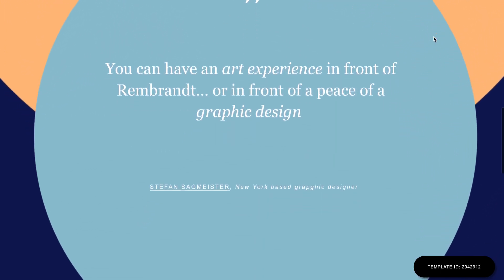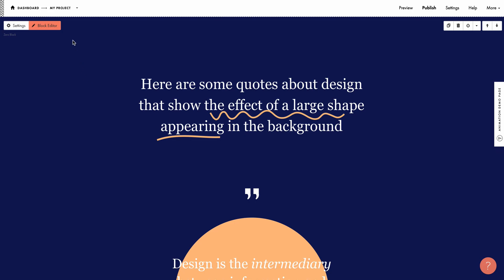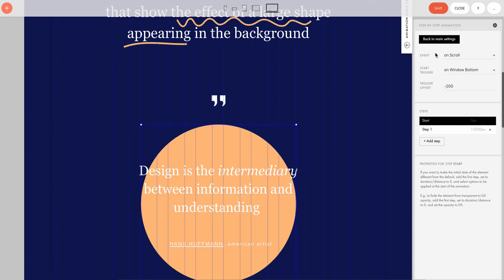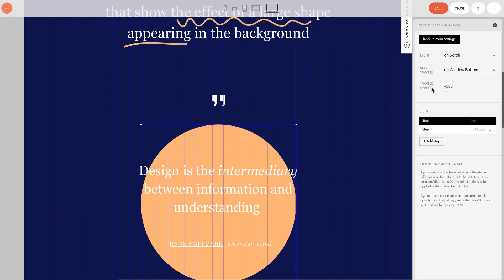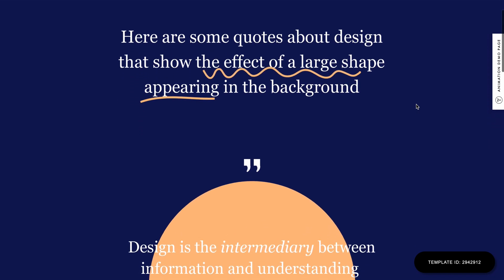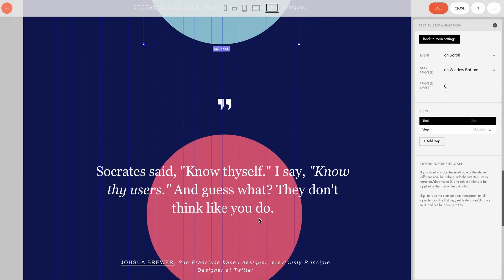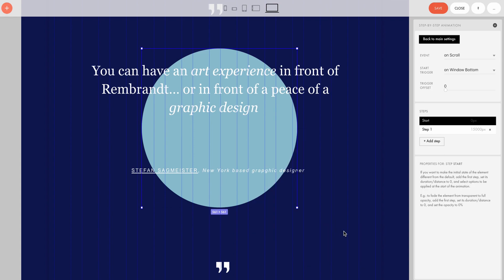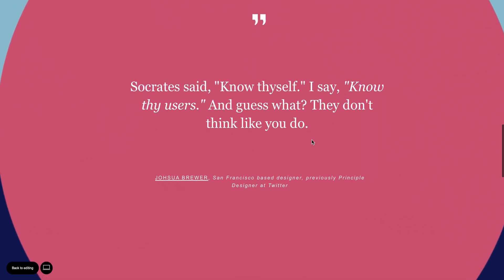How to Resize Elements on Scroll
Tilda Web Animation Tutorial: Learn how to smoothly change the background color on scroll